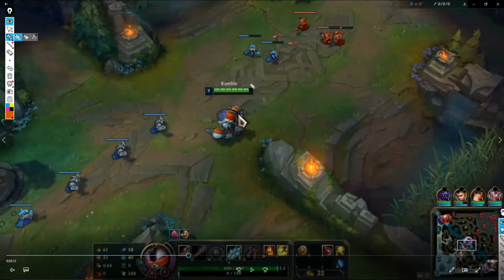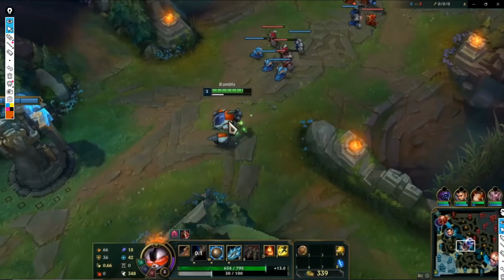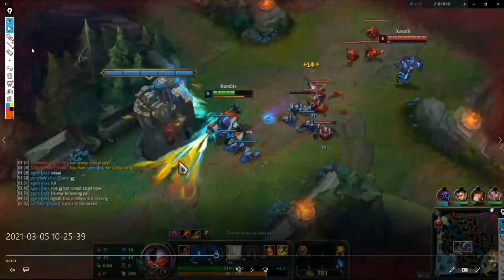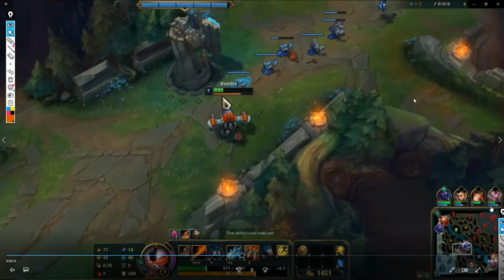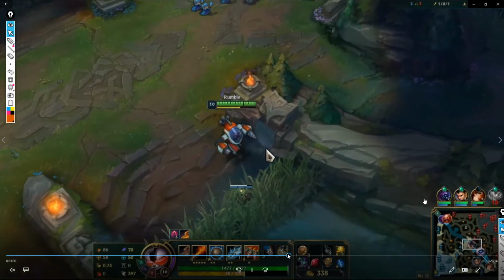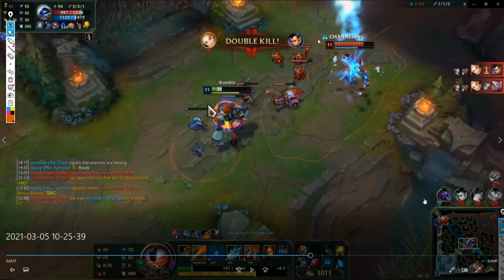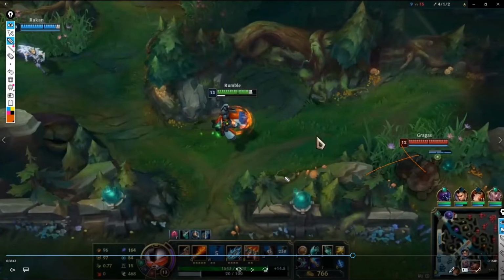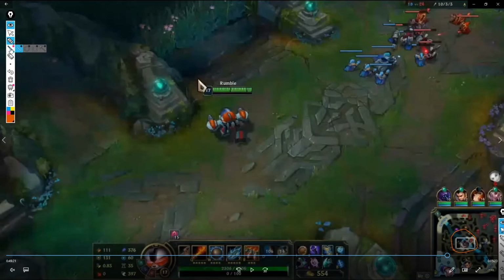[Coaching] Mid Rumble vs Xerath (Very Informative)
Guiding famous MMA coach Paul Minhas on how to play Rumble mid.
Sign up for coaching by contacting me on discord @Looter# 2135
$20USD for 90-minute session which includes live game + vod review or 2 vod reviews.